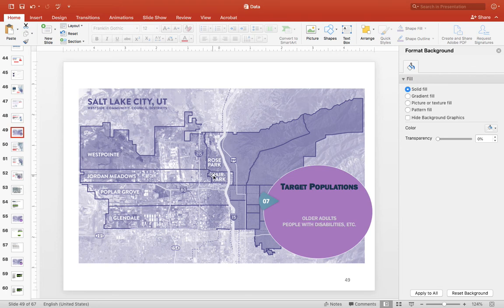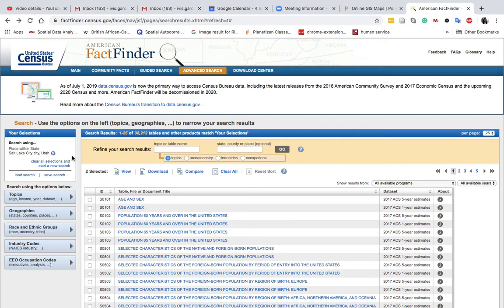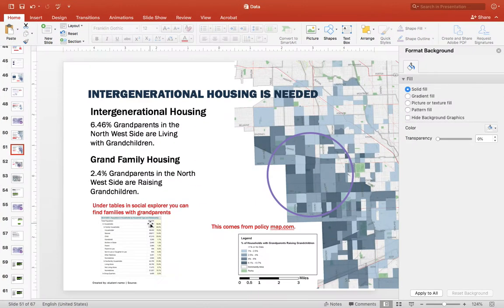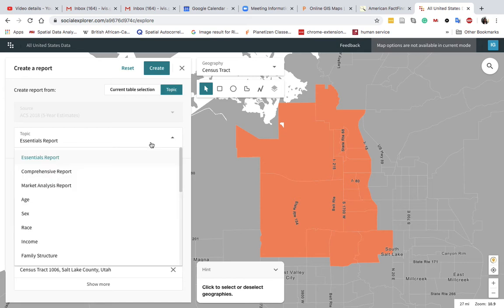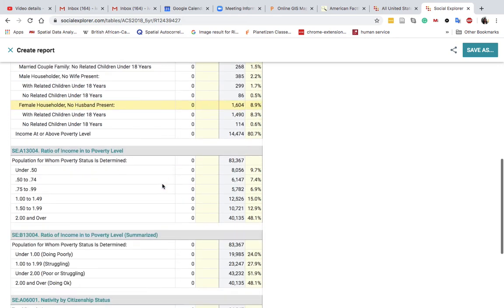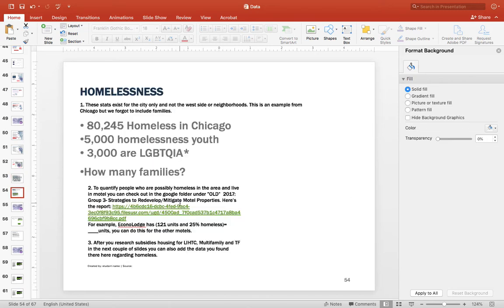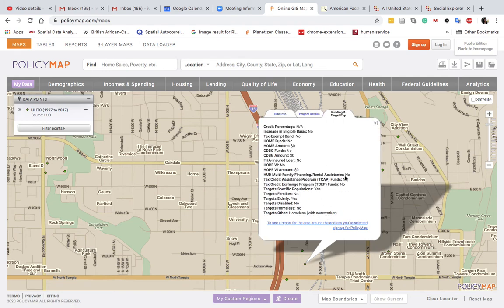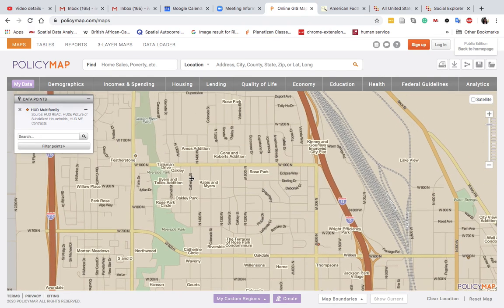Find housing data for "target populations" such as veterans, homeless individual, and older adults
This video shows planning students how to find housing data for subpopulations including veterans, homeless individuals, older adults, intergenerational households to mention a few. We use two platforms policy map and social explorer, both of feed from census data.